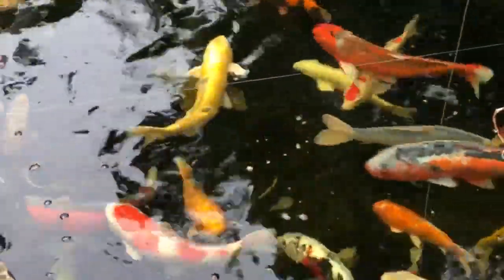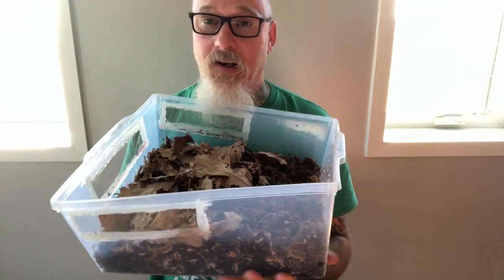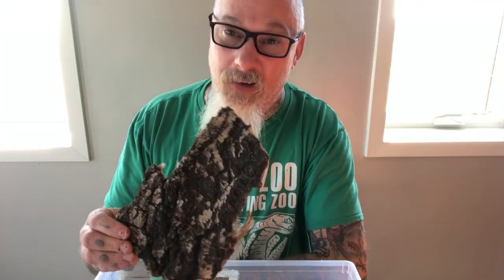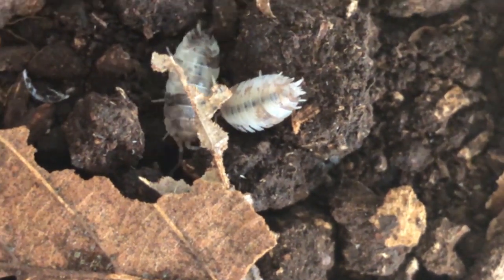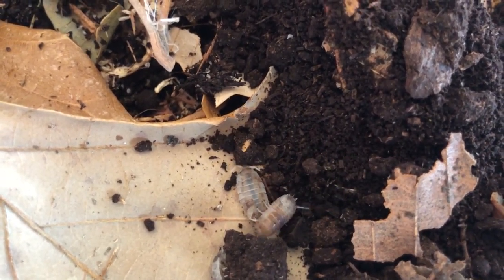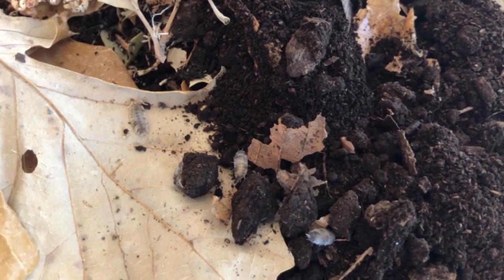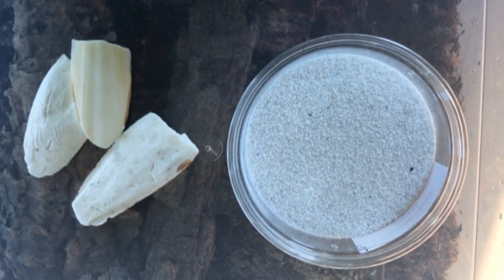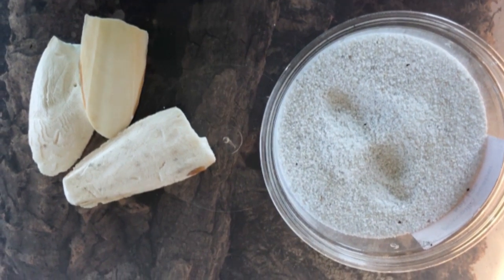Koi Isopods: setting up some wonderful new Isopods and show off of of the best controls for flies!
Today we set up and discuss some new Isopods we just received.
Koi Isopods are a man made morph or strain of Porcellio scaber. A very popular and common species of Isopod found through most of North America and Europe. A very prolific and efficient isopod species.
I thoroughly enjoy the Koi strain of this species as they have all the diversity of colors as do the wonderful highly coveted Asian Carp species know as KOI. No two Koi Isopods are the same which make them even more fascinating to study and observe.

We also discuss my favorite newer toy in controlling the gnats and flies that are often prevalent in isopod collections as well as those with vivariums and lots of houseplants.

I hope you will enjoy today video, Koi Isopods.

As always my friends, Thank you kindly for watching, Sharing and supporting me and my adventures.
Take Care.

Biggs

When a lock of hair just won’t do and you really need some Biggs... get some Official Chris ‘The Mad Aquarist’ Biggs merchandise and take me on your adventures with you!

*** Follow me on The Mad Aquarist Facebook page for all my adventures and shenanigans***

Also on Instagram @themadaquarist
*** Follow us on the Outnumbered Acres The Little Biggs Farm Facebook page for everything happening around the farm***

Also on Instagram @outnumbered.acres

*** Feel the need to send Biggs some treasure?

Mailing address is as follows:

Chris Biggs
Box 27 Group 27
Station Main RR2
Ste. Anne, Manitoba
Canada
R5H 1R2